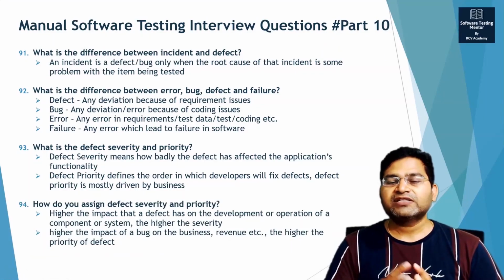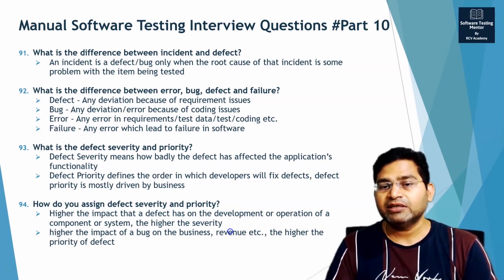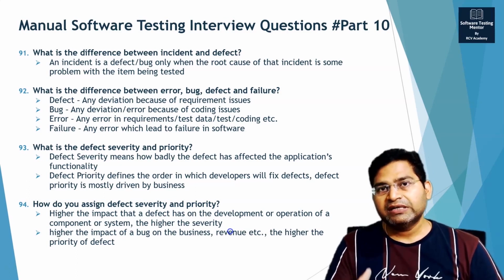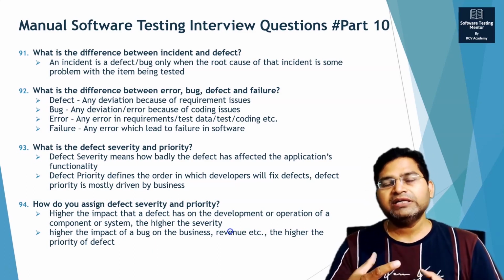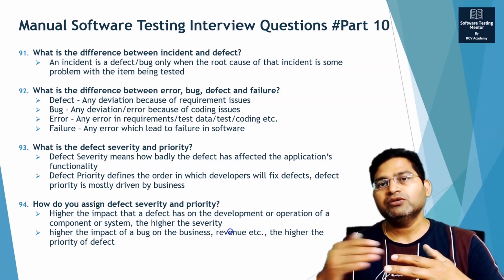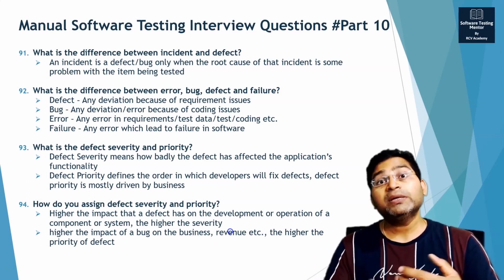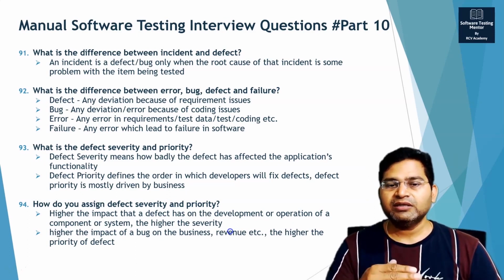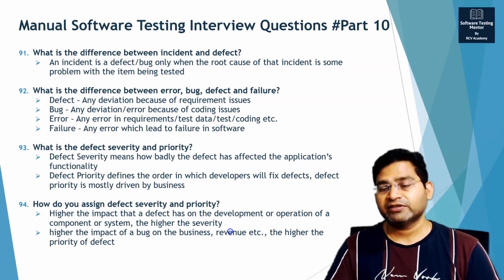How do you Assign Defect Severity and Priority | Software testing Interview Questions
In this Software Testing Tutorial, we will learn about How do you assign Defect Severity and Priority.